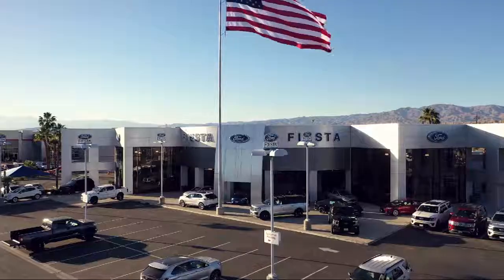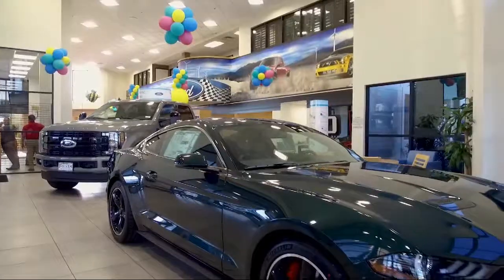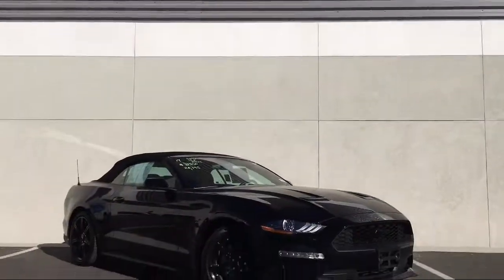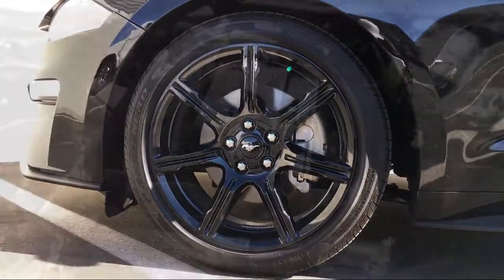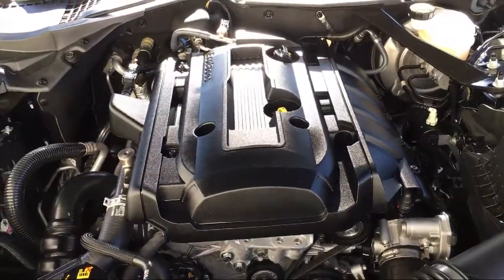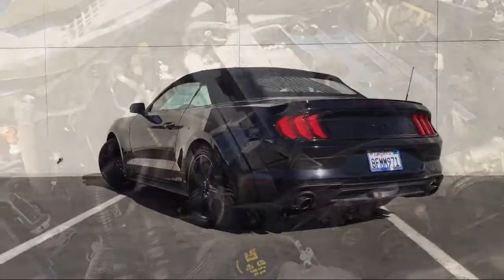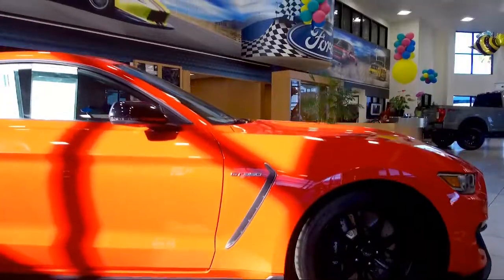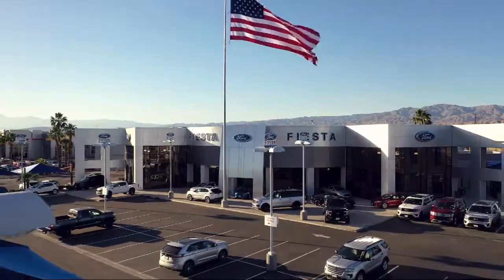2019 Ford MUSTANG Convertible Indio, Coachella, Palm Springs, Cathedral City, La Quinta, Indian Well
2019 Ford MUSTANG Convertible Stock Number: FP20013 Vin:1FATP8UH0K5110095.

Fiesta Ford is proudly serving Indio, Coachella, Palm Springs, Cathedral City, La Quinta, Indian Wells, Desert Hot Springs, Rancho Mirage, and Palm Desert.
Give us a call at or visit our for more information about this or any of our other vehicles.

Fiesta Ford
78990 Varner Rd